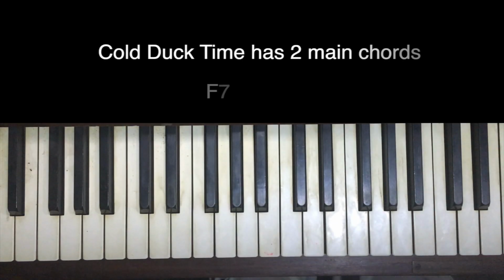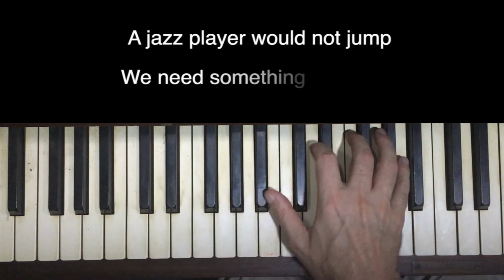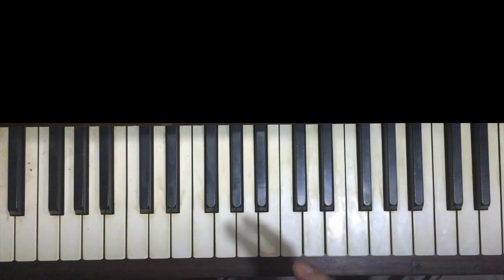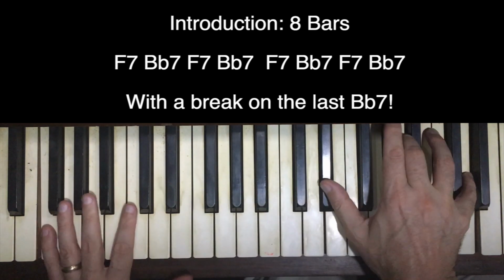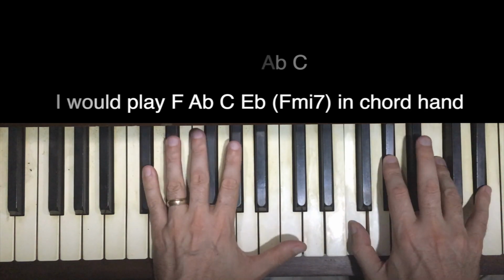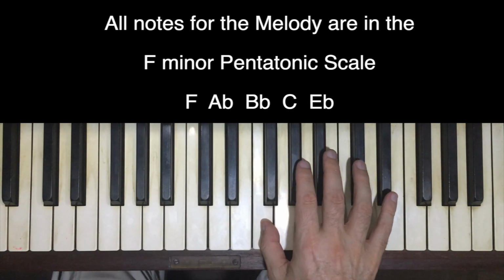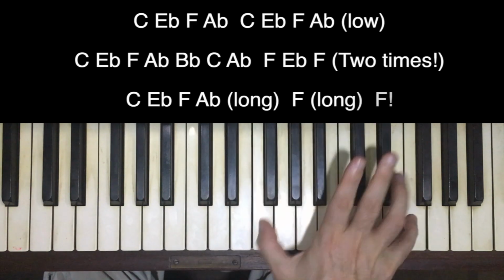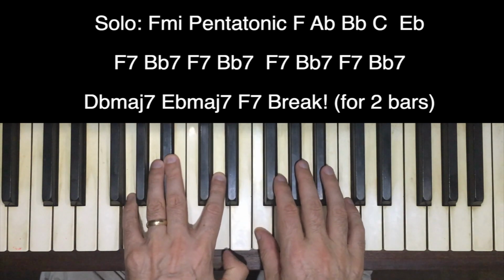Cold Duck Time Piano Tutorial